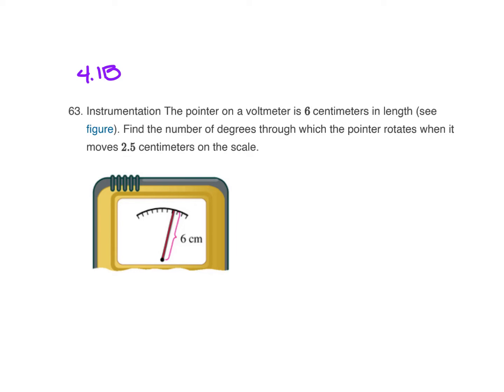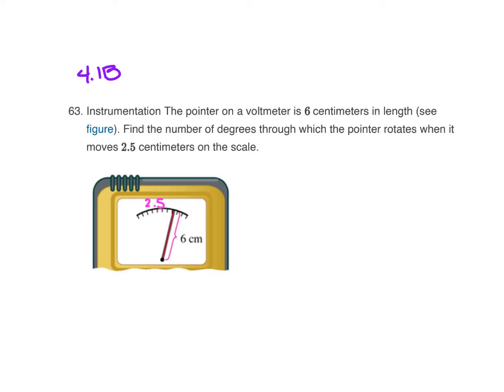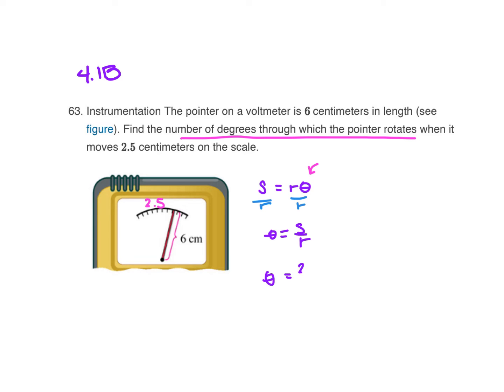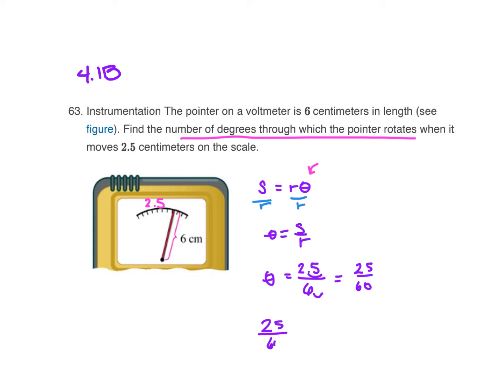HW Help 4.1 Number 63 Radian and Degree Measure